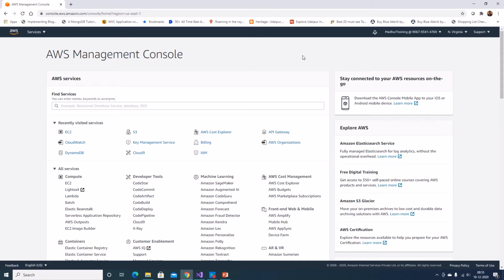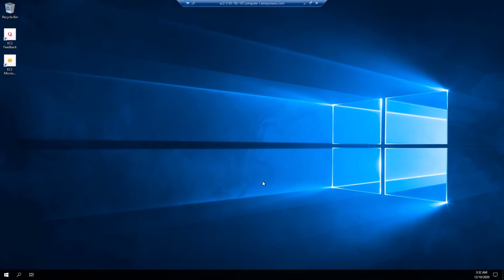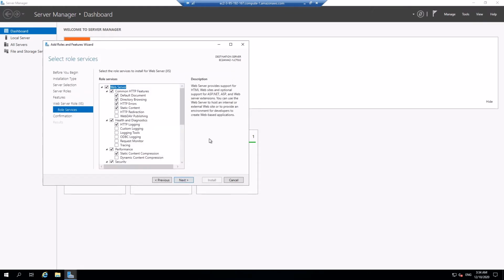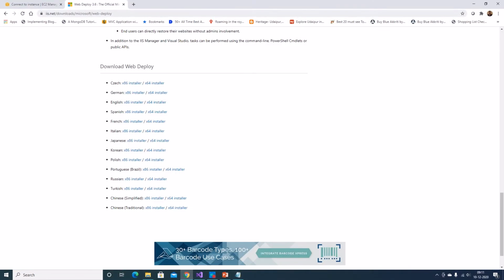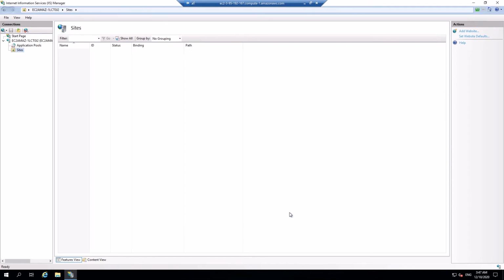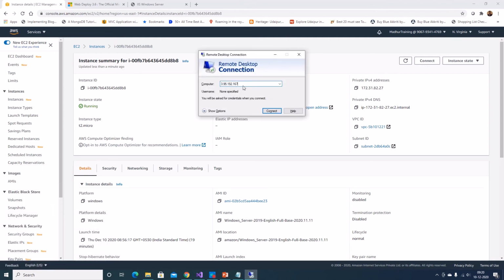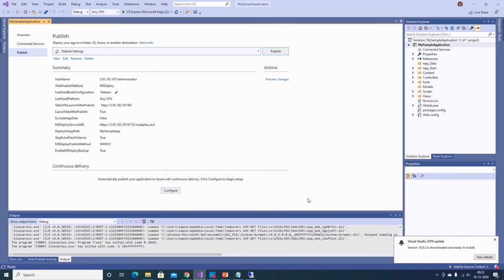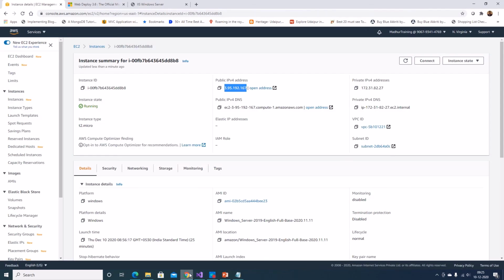How to Deploy .Net Application to AWS EC2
In this video, we will take a look at how to deploy a .Net framework application to AWS EC2 instance from Visual Studio using Web Deploy.